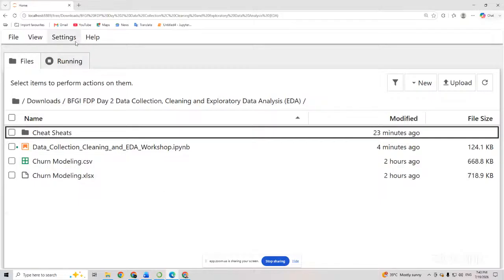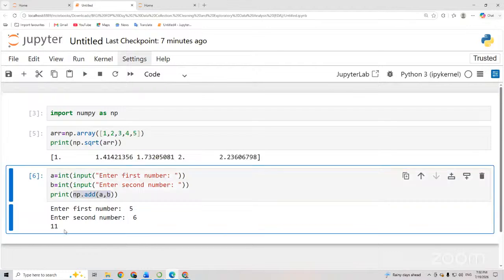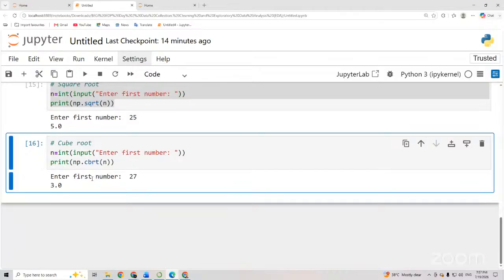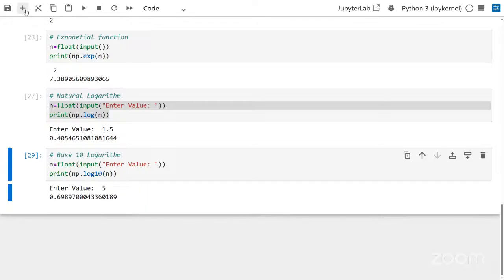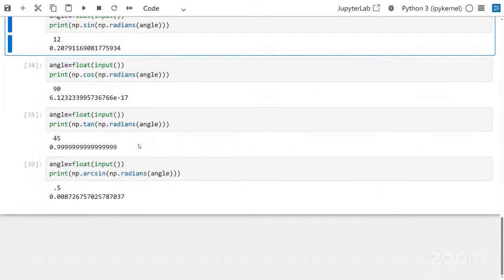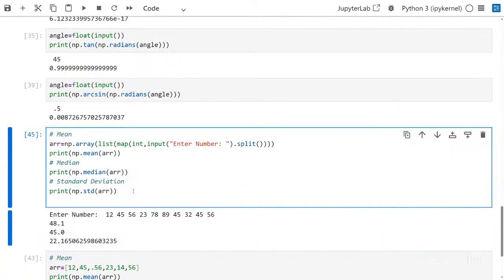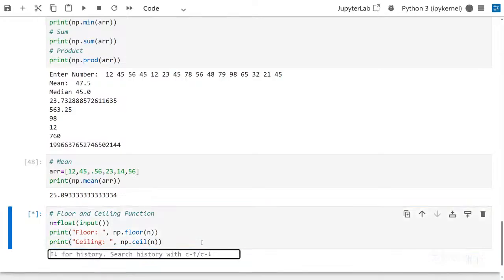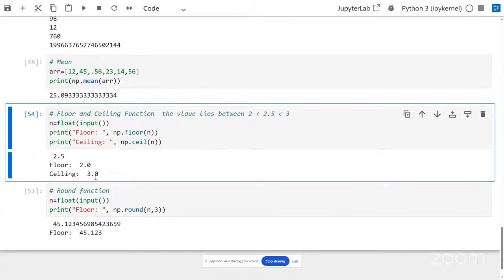Lecture 19: Mathematical Functions